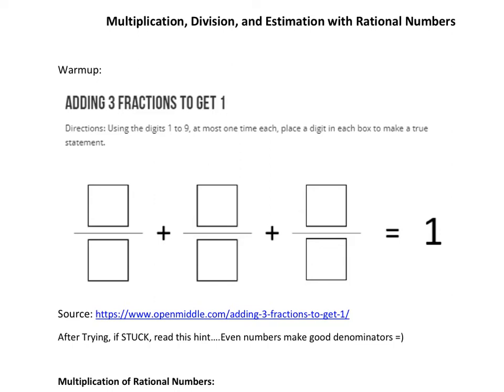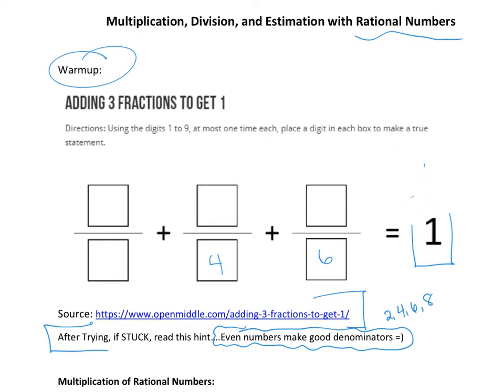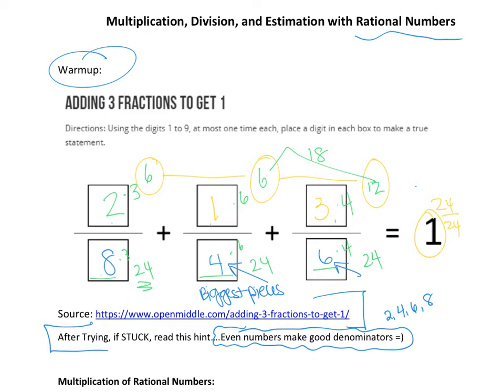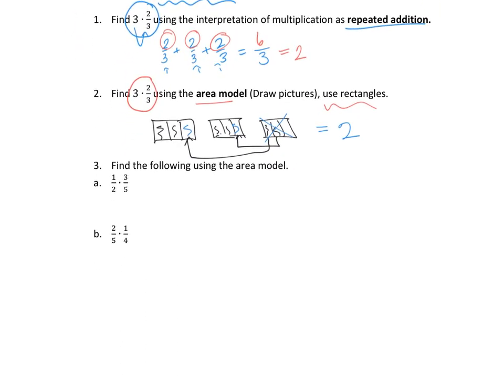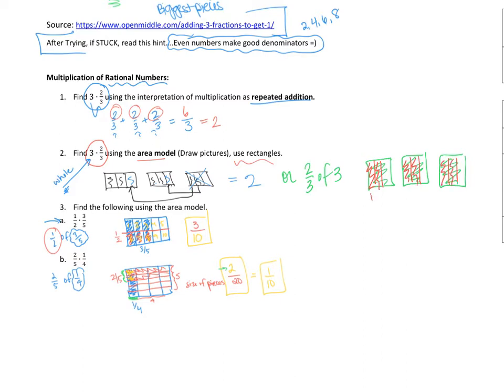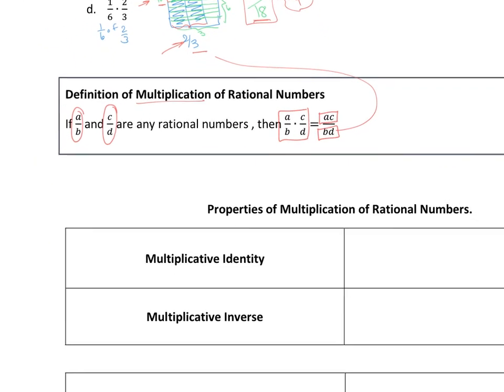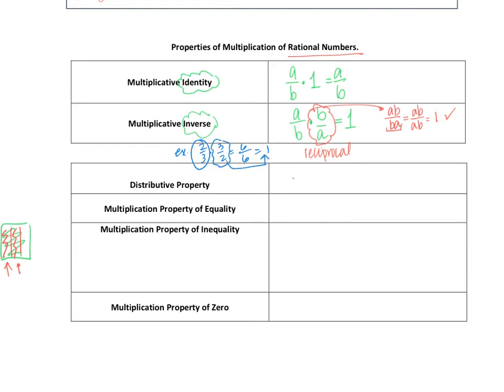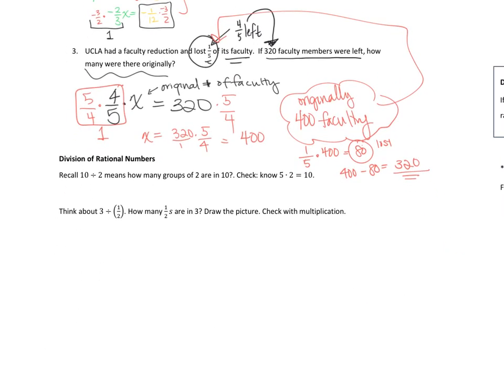Multiplication of rational numbers